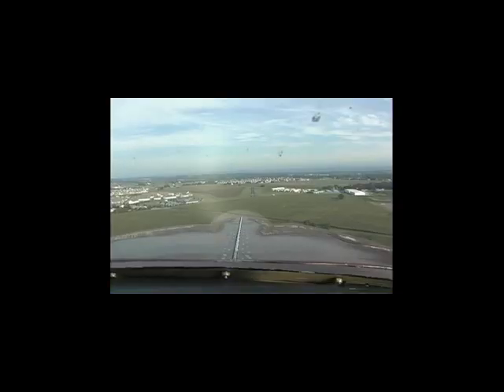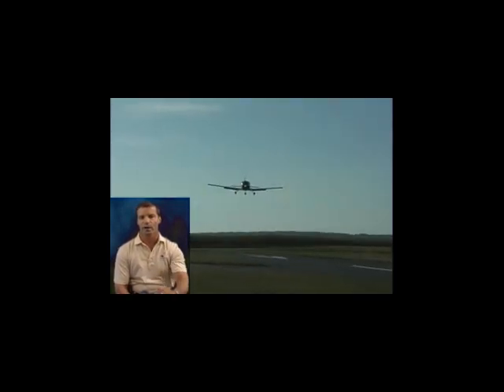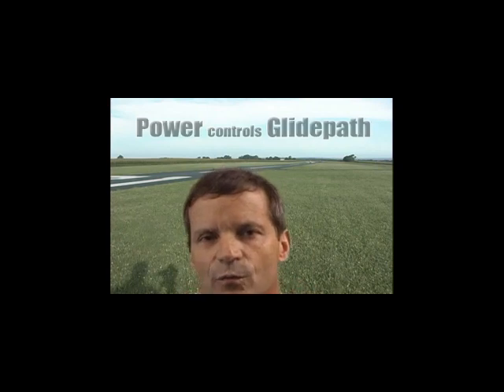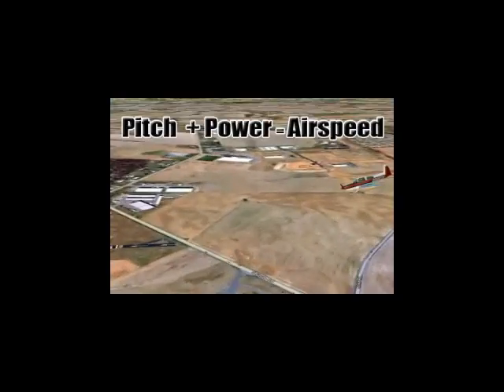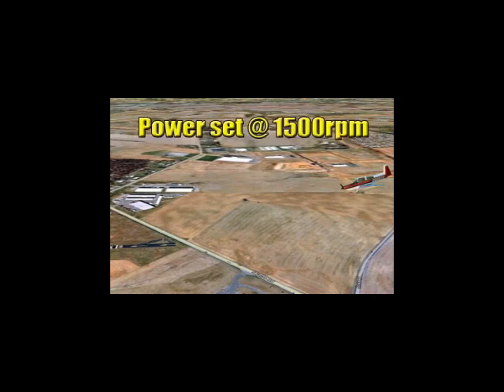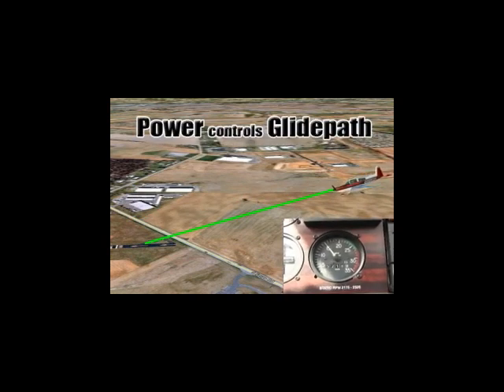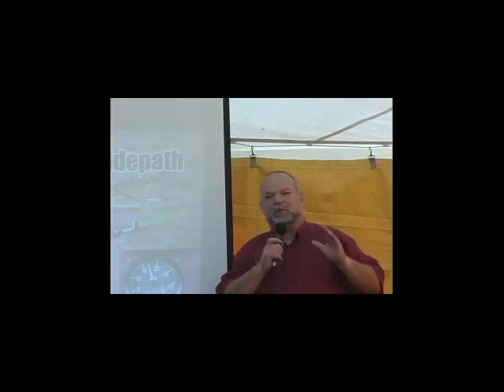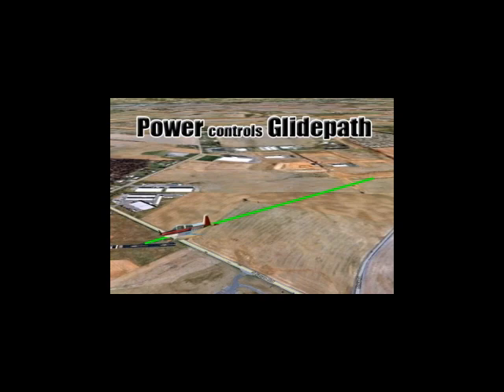Precision Approach GPS